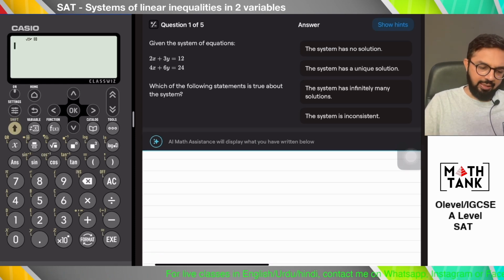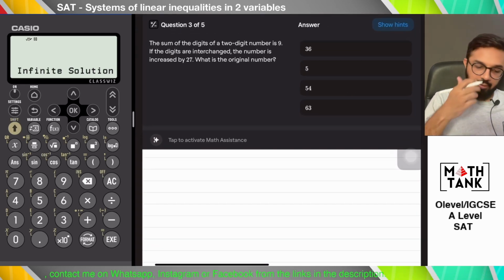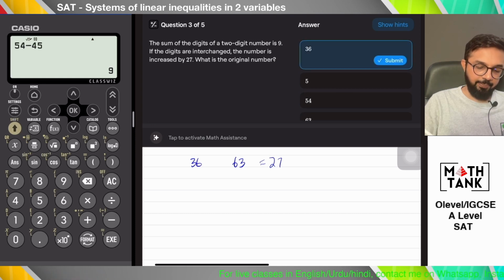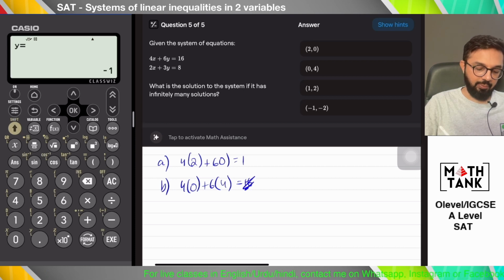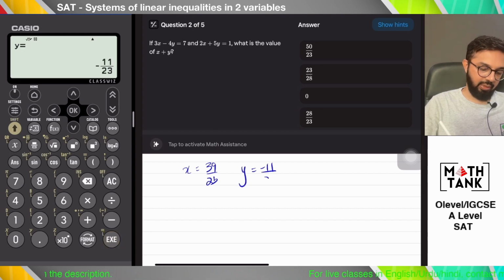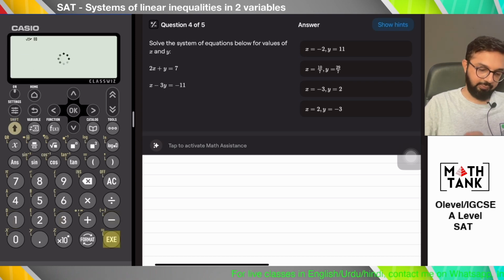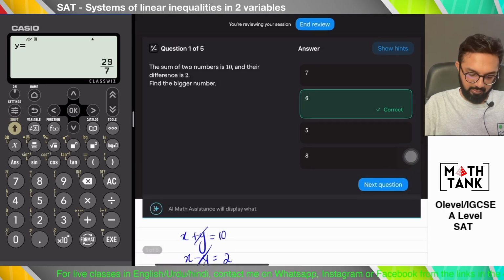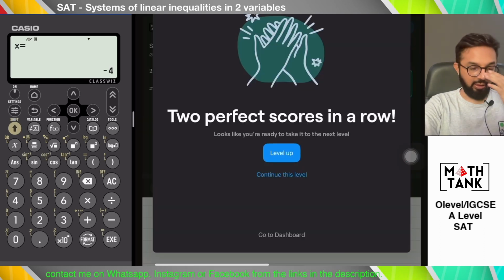DSAT Mathematics | Systems of Linear Equations in Two Variables| Medium